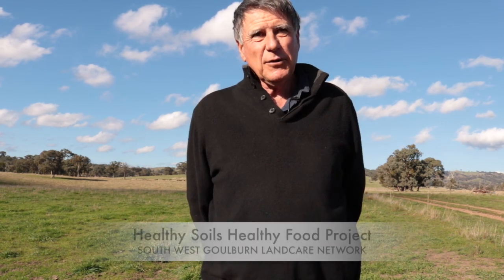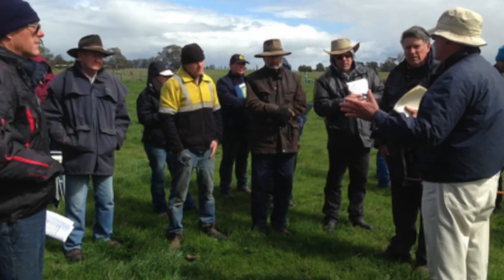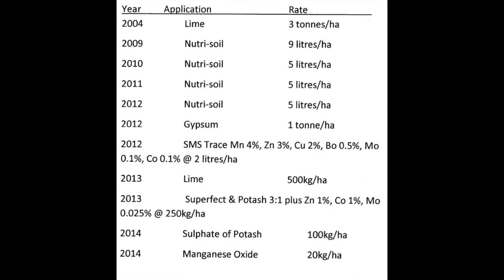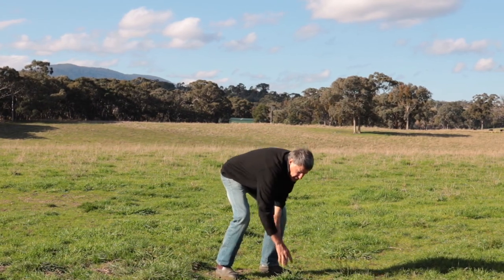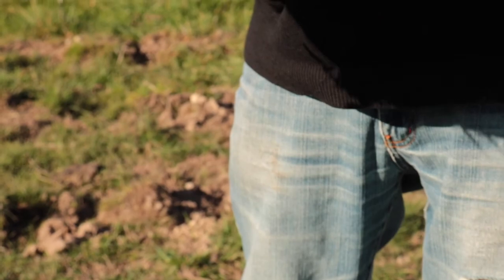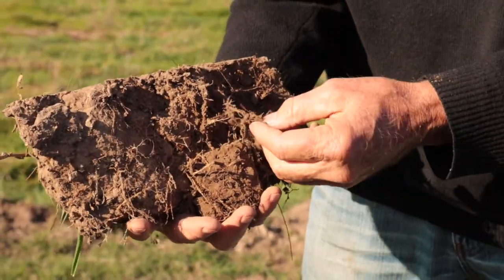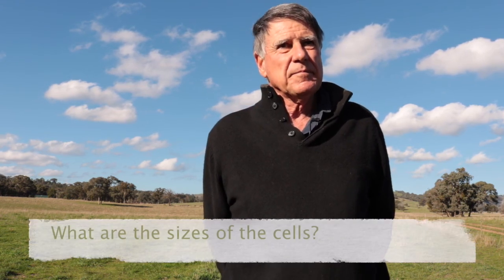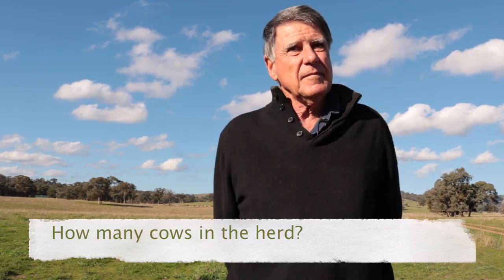SoilCare - Paul Fleming case study